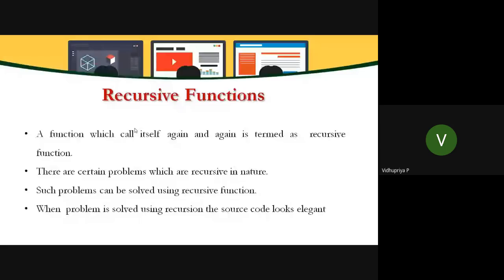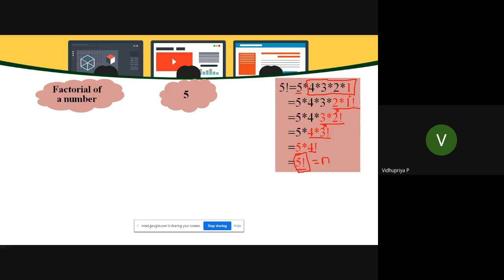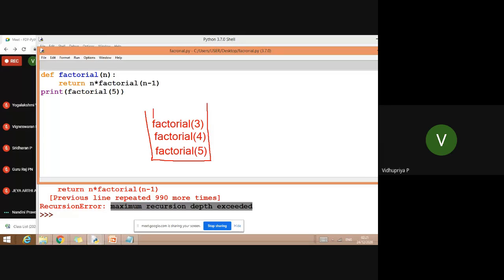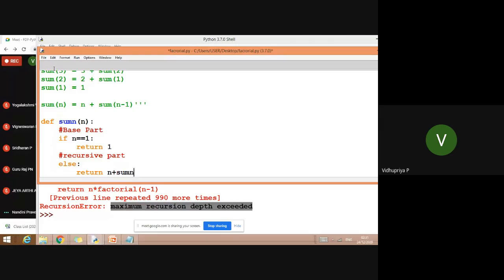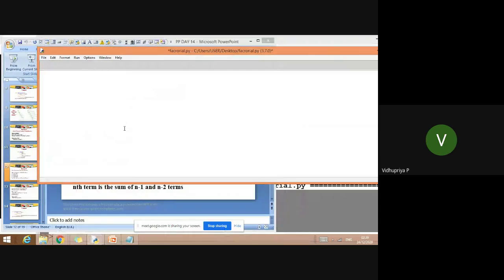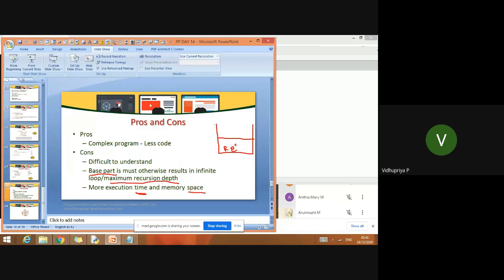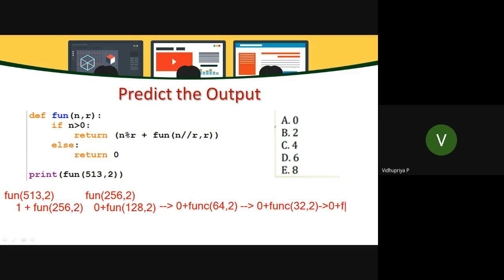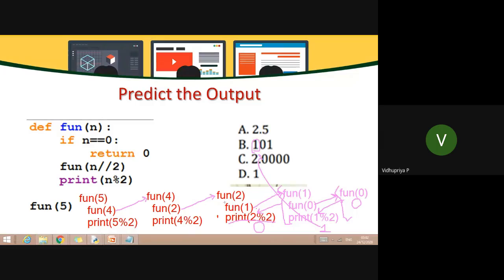FDP-Python Programming-Module-01 (24-12-2020)